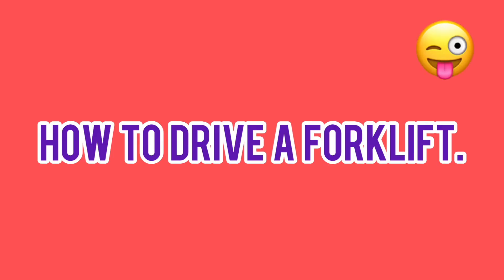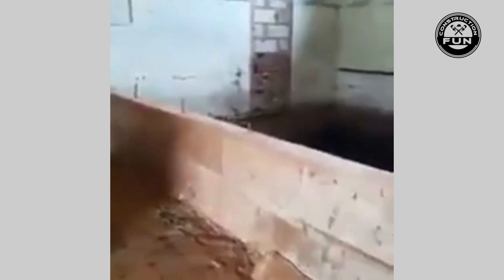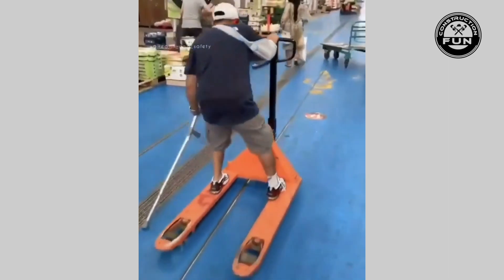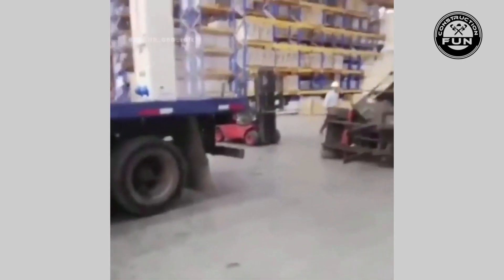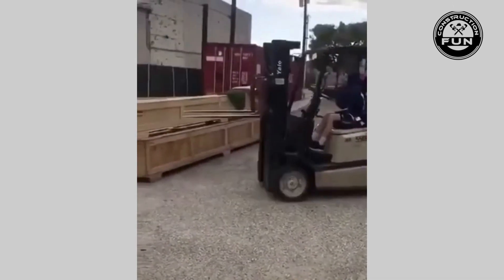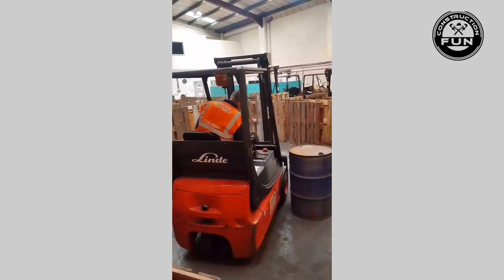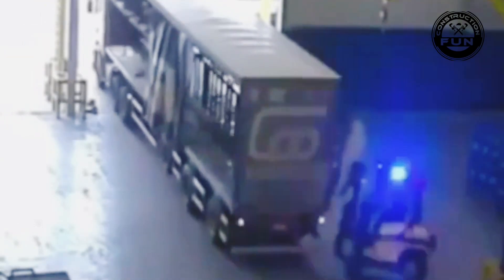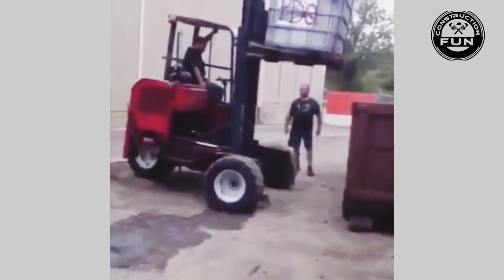Construction Fun: HOW (not) TO DRIVE A FORKLIFT.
Learn how to become a good forklift driver by never doing anything that you see in this video.  Our goal is to keep you safe and to share some laughs.  Enjoy!